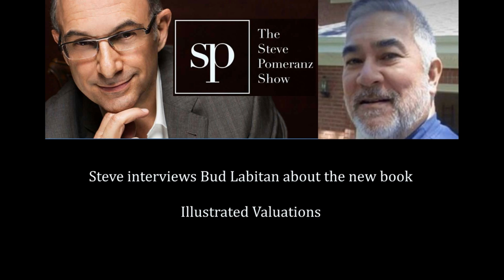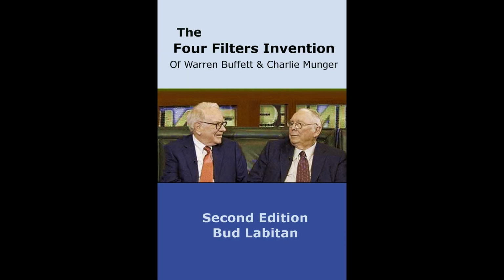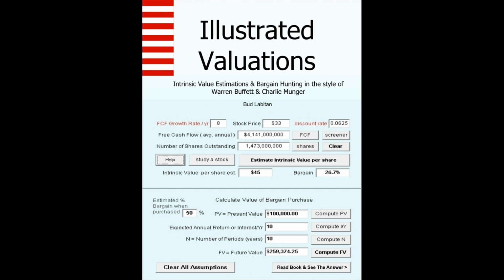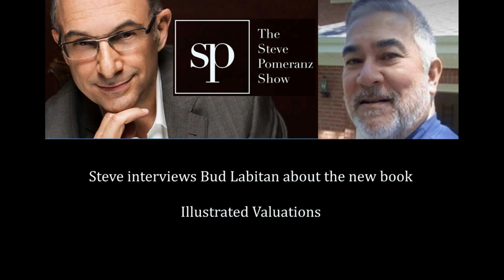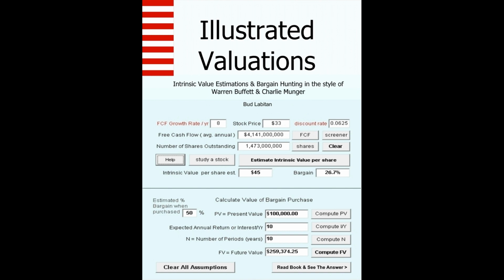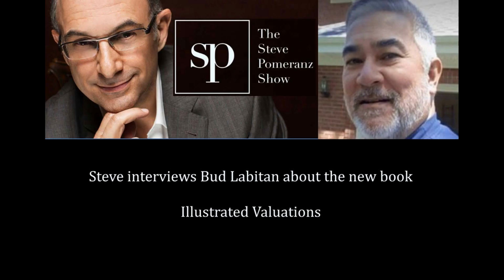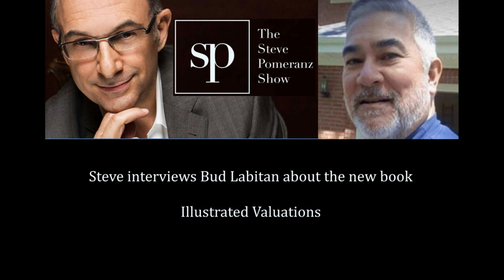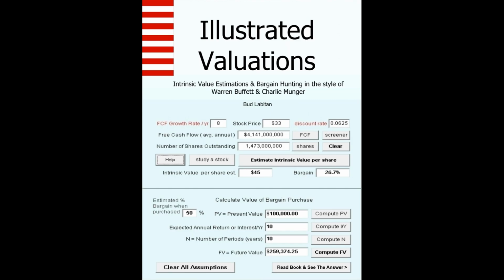Steve Pomeranz interviews Bud Labitan about the book Illustrated Valuations